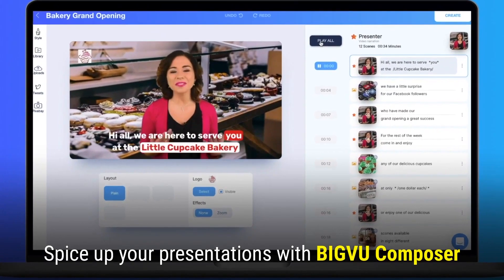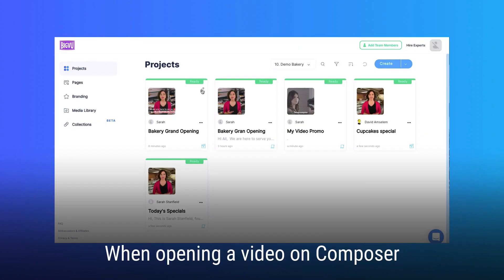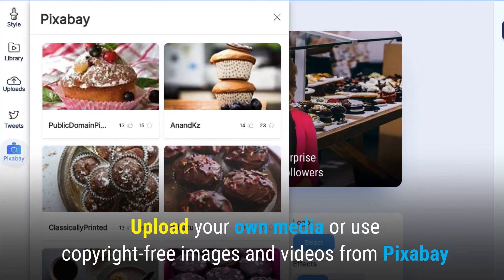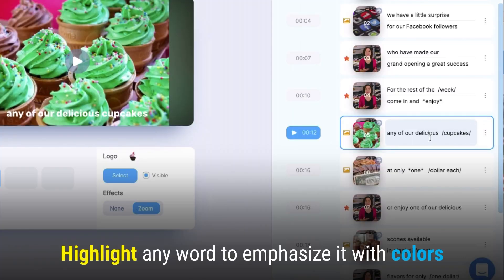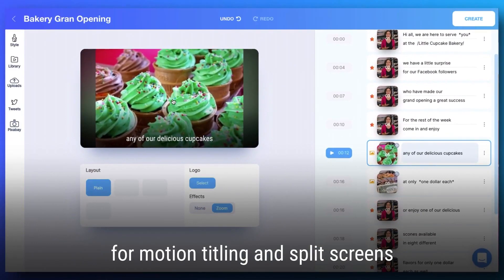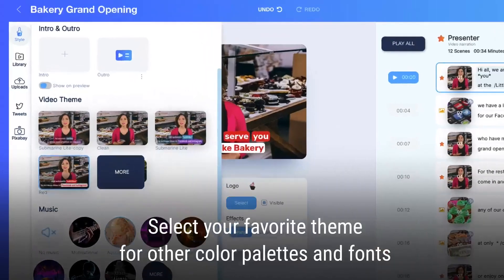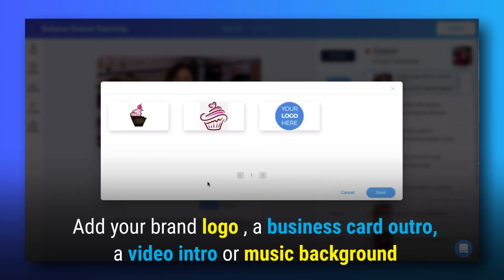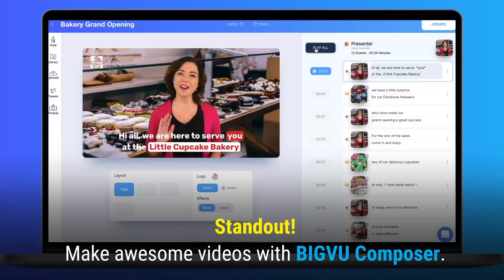Online Video Editing for Subtitles & Visuals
Edit Captions & Add Visuals From Your Laptop using BIGVU online editing tool, the Composer:

- Drag & Drop visuals to your videos
- Add your branding: logo, business card, background music, and fonts
- Style your captions: edit your script, and emphasize keywords
- Redo & Undo options